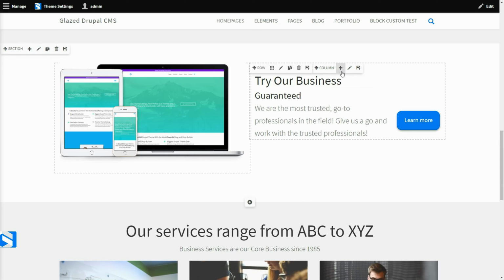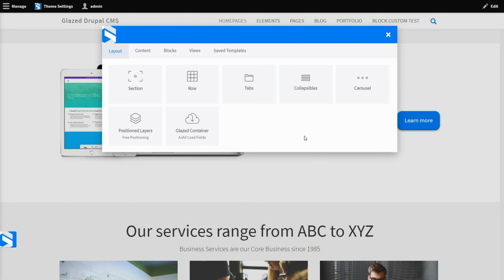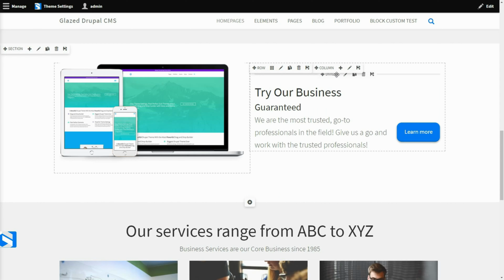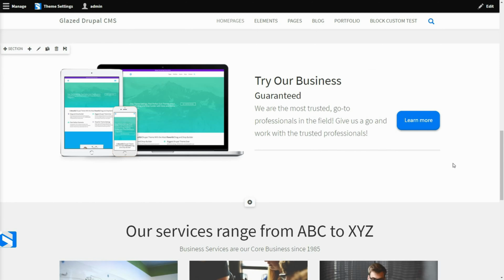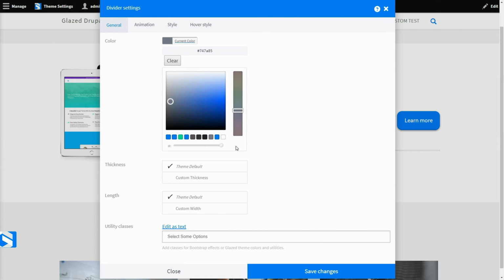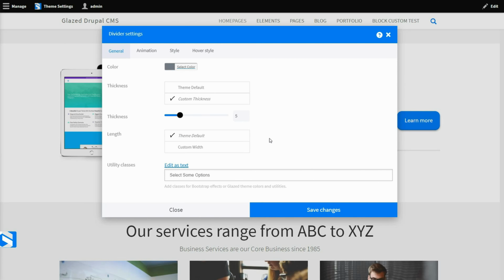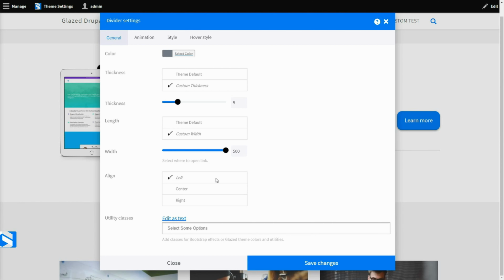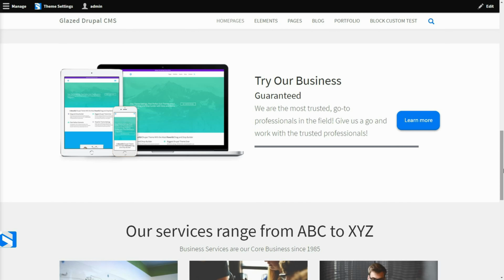Divider Element Glazed Builder Drupal Tutorial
Improve the clarity and scannability of your text using Dividers to create sections in your web content.

* Click on the + icon

* Go to the Content tab

* Click on the Divider element

* Click on the Pencil icon by the divider toolbar

* Optionally, Set a custom color for the Divider

* Optionally, you can set a custom width for the divider in the Thickness field

* Optionally, you can set a custom length for the divider in the Length field

* Optionally, set the alignment of the divider in Align, choose Left, Right or Center

* Once you’ve selected your preferred settings, you can click on Save Changes and you're done!